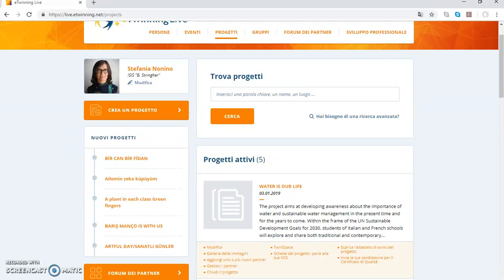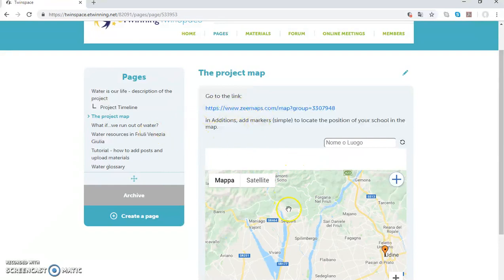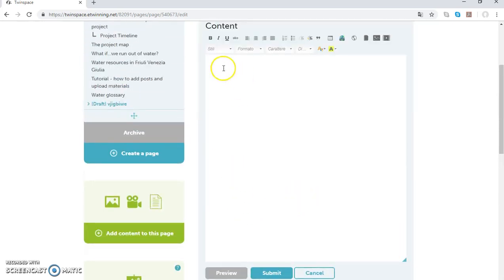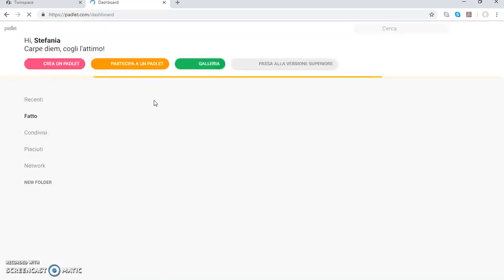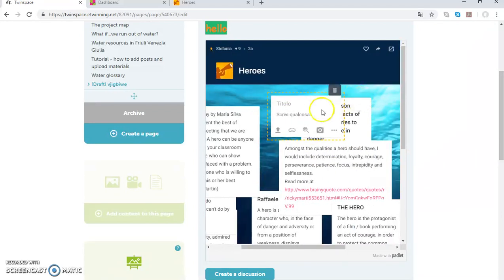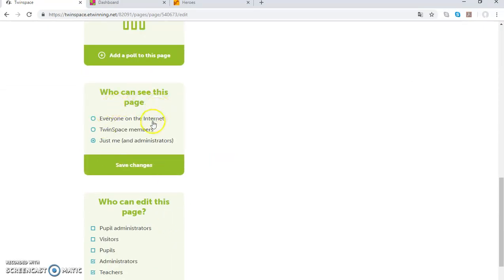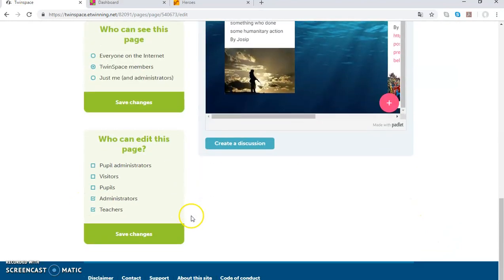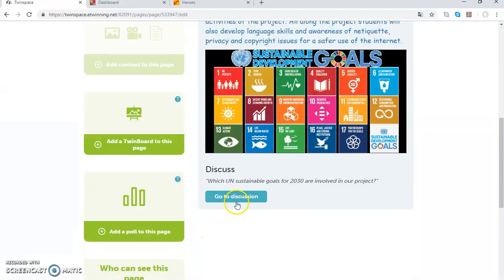twinspace tutorial 2